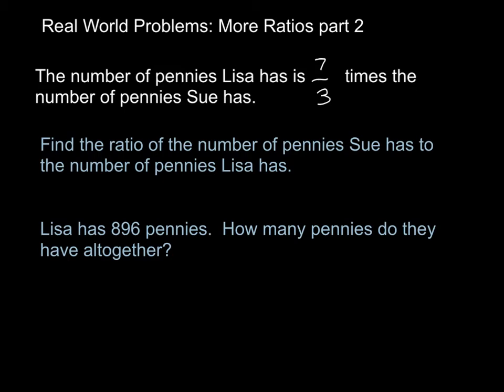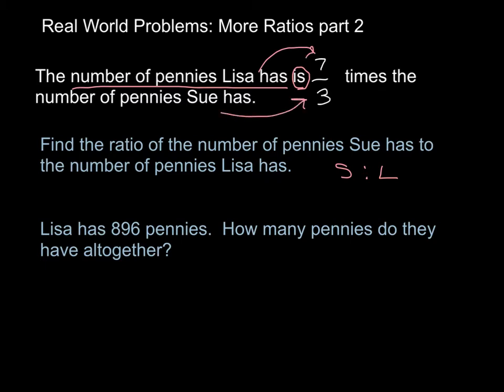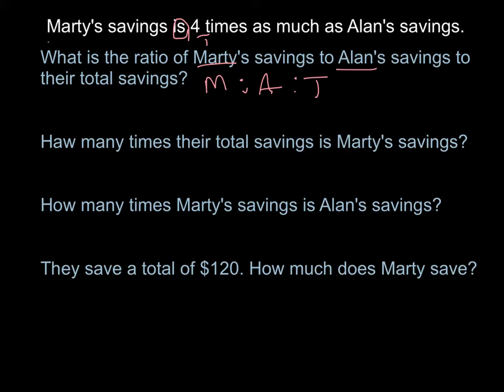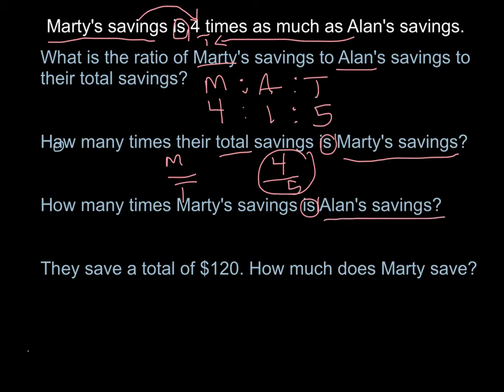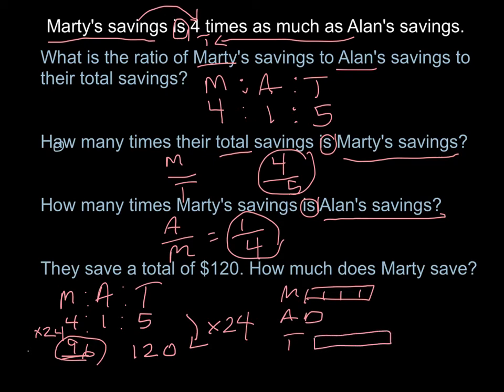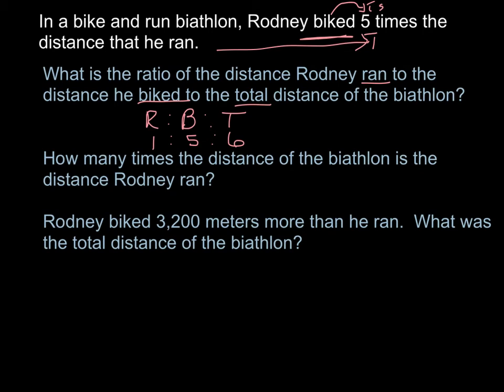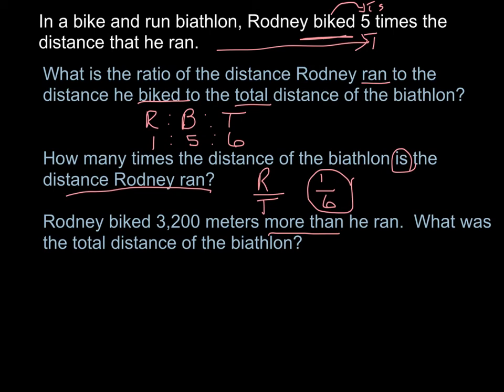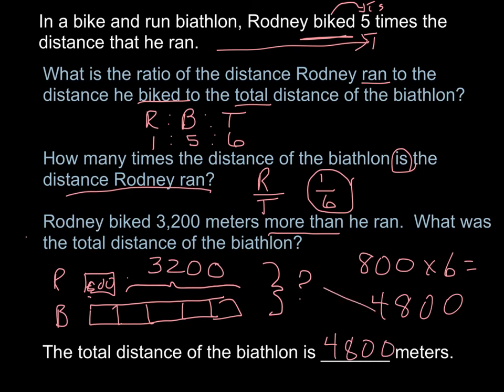7.6 Real World Ratios part 2